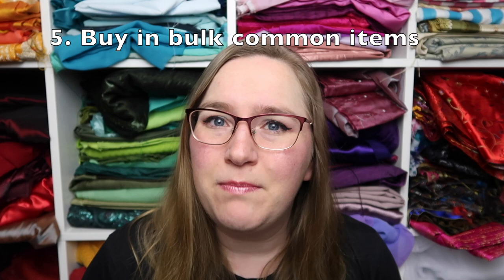10 More Simple Cosplay Hacks | Cosplay Smarter, not Harder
Cosplay Smarter, not Harder
That is right! We are back with 10 MORE Simple Cosplay Hacks. Thank you to everyone who left messages on the last video, on my instagram and a special thank you to my dear friend Cora berry Cosplay!
Check out her Instagram: @coraberrycosplay

Have you got another hack? Leave them in the comments below to potentially be featured in a future video!